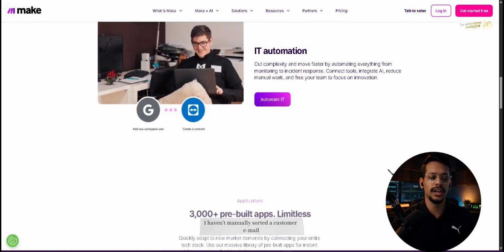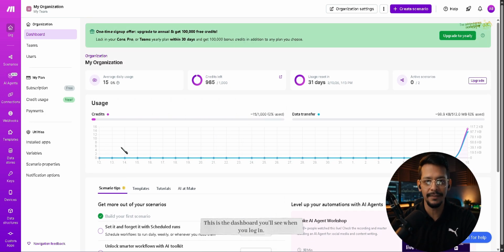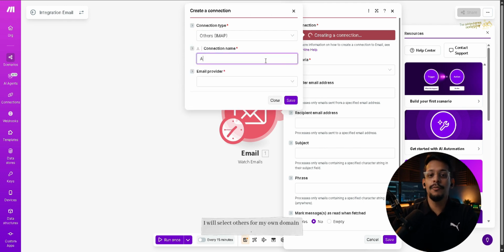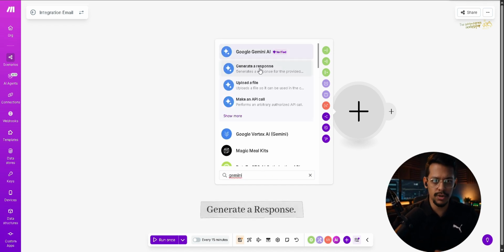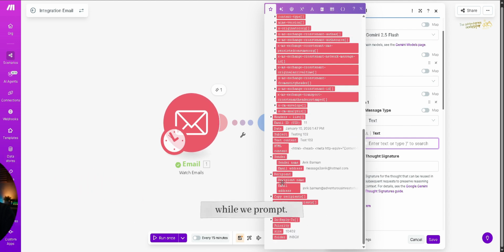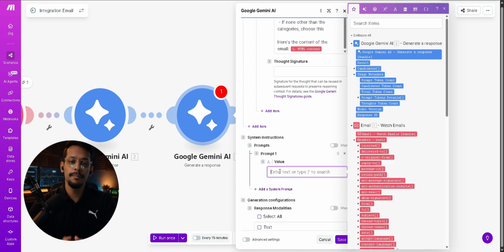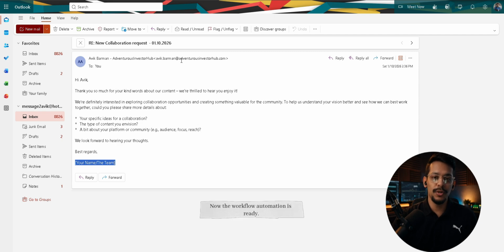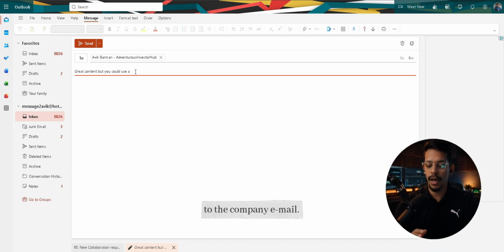I Built an AI Email Agent in 8 Minutes! (Make.com + Gemini AI Tutorial)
Stop wasting hours on manual emails. In this step-by-step walkthrough, I show you how to build a fully autonomous AI Email Agent using Make.com and Google Gemini.

The best part? No coding, no technical knowledge, and zero experience required.

We’ll build a professional-grade workflow that: ✅ Watches your inbox 24/7 (via IMAP). ✅ Analyzes email sentiment using AI (Google Gemini). ✅ Logs every detail into Google Sheets automatically. ✅ Replies to the sender instantly with a custom draft (via SMTP).

Whether you’re a business owner, a freelancer, or just someone tired of a messy inbox, this automation will save you 10+ hours every single week.

Timestamp:
00:00 Introduction to AI Email Automation This section introduces the concept of an AI-powered email agent that operates on autopilot to read, analyse, and reply to customer emails without the need for coding or technical expertise.
01:30 Setting up Make.com and the Email Module The guide details how to create a Make.com account and configure the "Watch Email" module to monitor incoming unread messages from your specific domain or email provider.
04:15 Integrating Gemini AI for Analysis This segment explains how to connect Google Gemini AI using an API key, allowing the system to perform sentiment analysis, categorise emails, and generate automated responses.
07:55 Final Workflow, Google Sheets, and Advice The final part covers the completion of the automation, including logging data to Google Sheets and scheduling the workflow to act as a 24/7 virtual assistant for your inbox